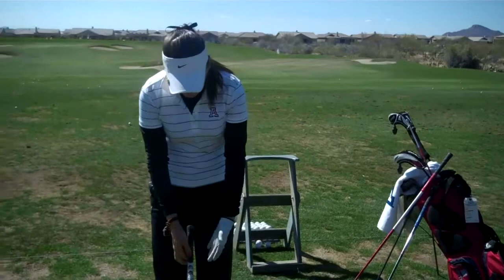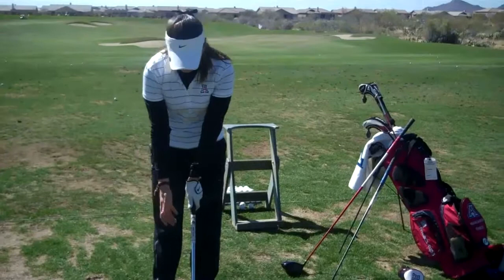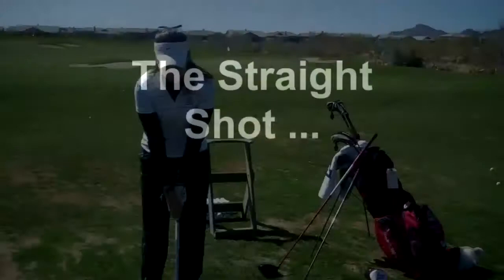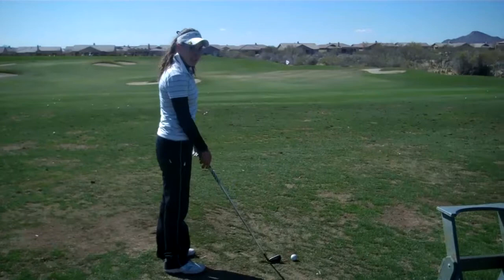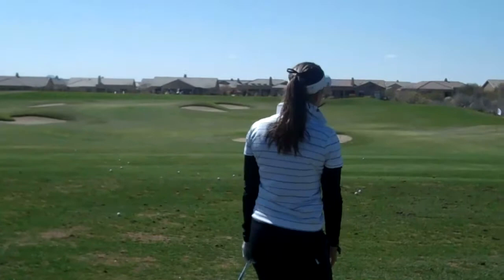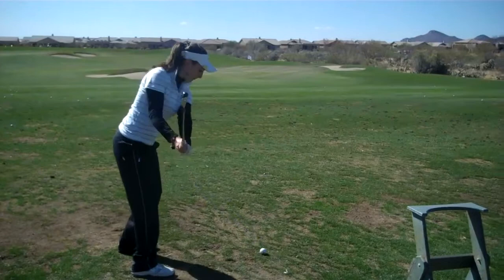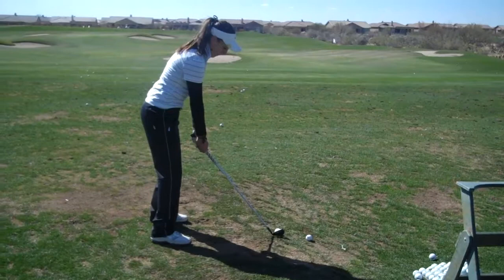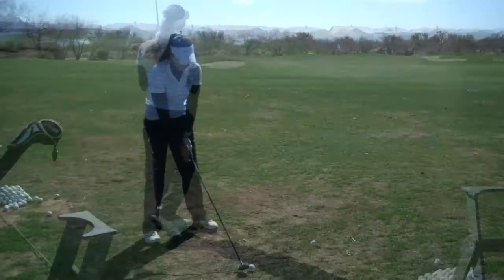One on One Golf Lesson with Margarita Ramos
Margarita Ramos gives some pointers on gripping the golf club and different kind of shots.